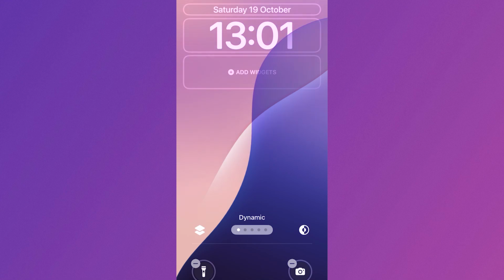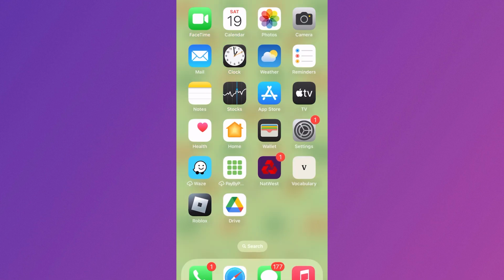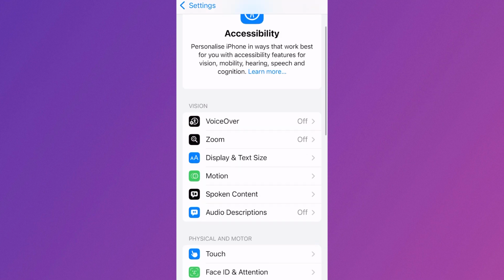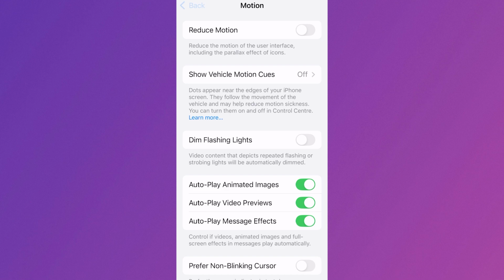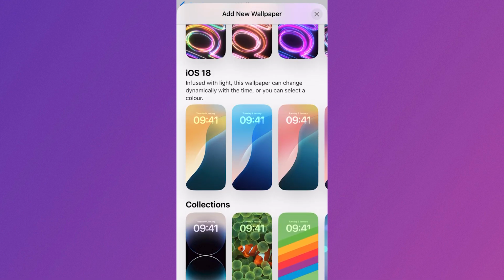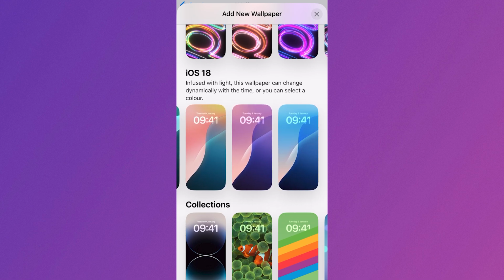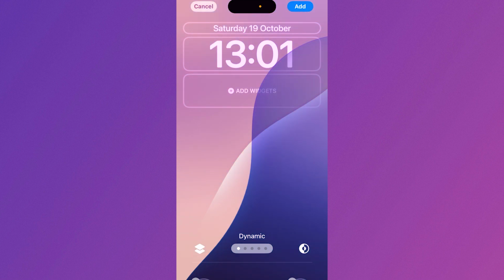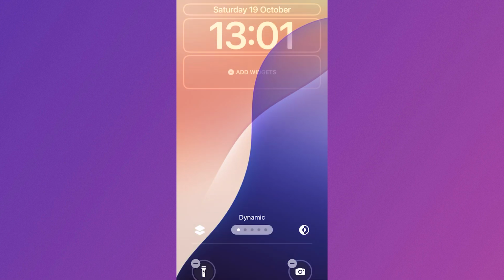How To Set Dynamic Wallpaper on iPhone (iOS 18)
Learn how to set new dynamic wallpapers on your iPhone with iOS 18. This quick guide shows you how to customize your home and lock screens with stunning dynamic backgrounds. Discover how to use built-in options or create your own moving wallpapers to give your iPhone a fresh, personalized look. Fantastic for iOS 18 users looking to enhance their device's appearance!